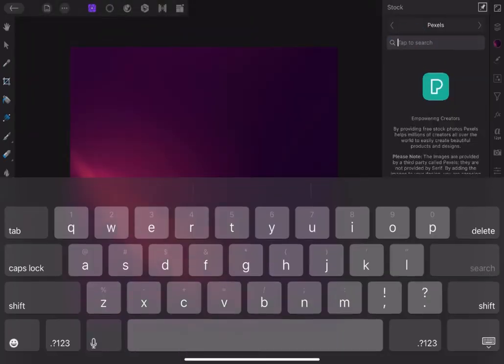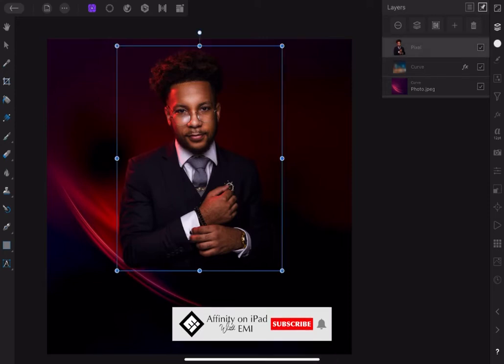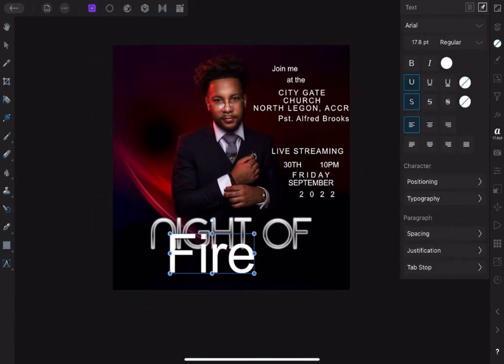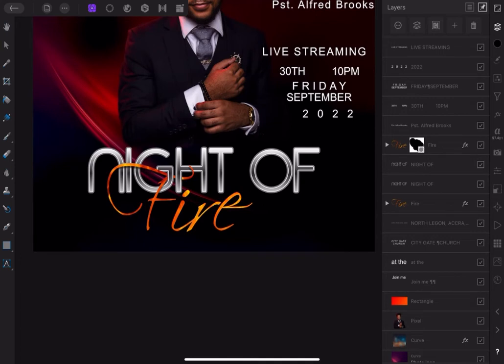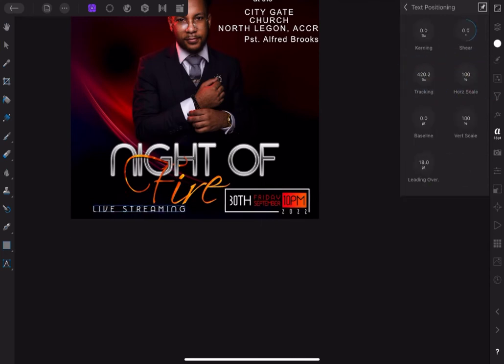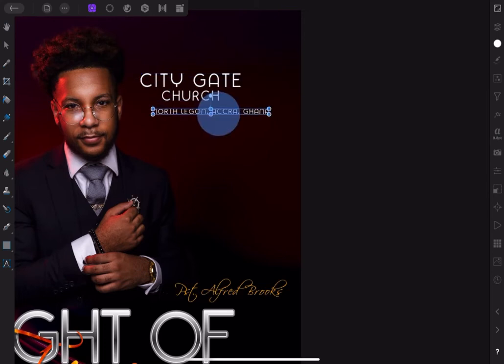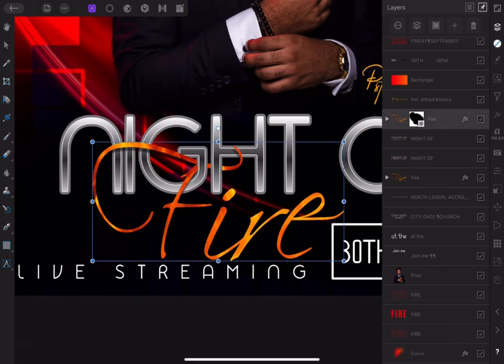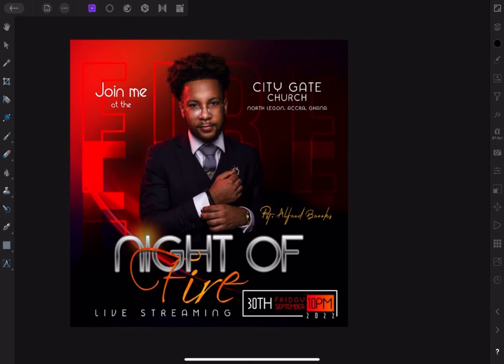DESIGN YOUR FIRST FLIER | CHURCH FLIER | AFFINITY PHOTO FOR IPAD TUTORIAL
You can now start to design your own fliers. Learn the basics of how to create a stunning Church Flier design with multiple images for the background. You would also learn various ways of blending images together in Affinity photo for iPad.

00:00 Intro
00:21 Background Composition
02:35 Main Text Effect
03:50 Fire Tongue Effect
05:24 Date and Time Composition
08:13 Background Text
09:53 Top Left Lighting
11:50 Light Flare